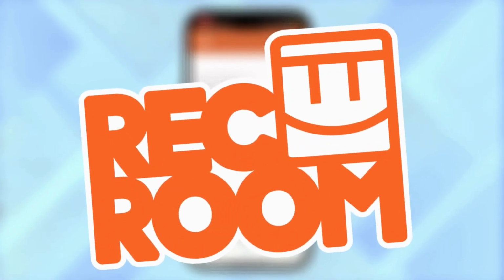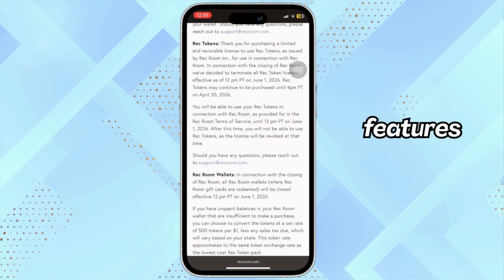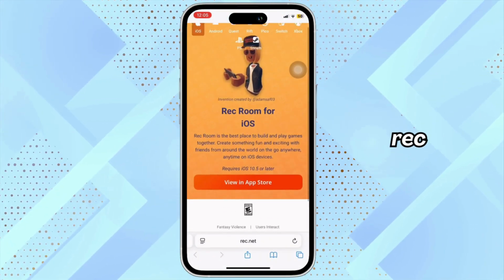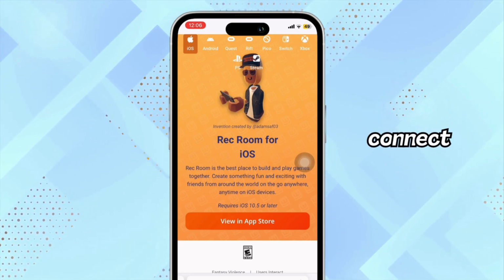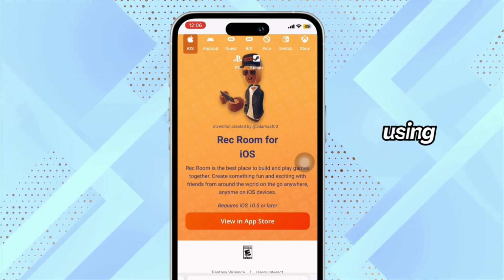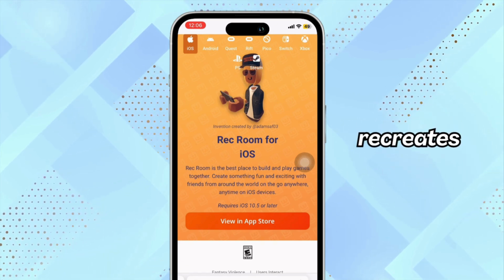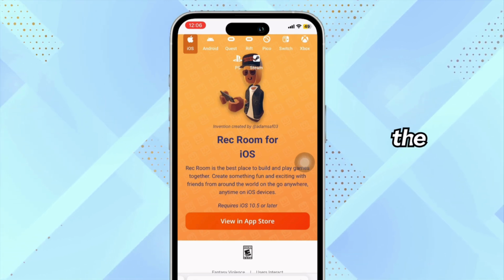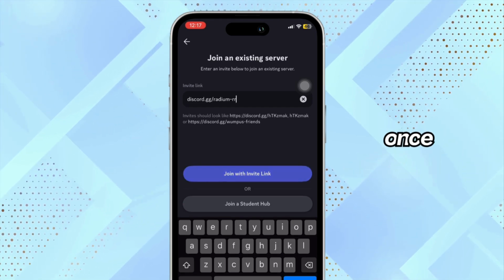How to Play Rec Room After the Shutdown on iPhone (Alternatives)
Wondering how to play Rec Room after the shutdown? This tutorial covers what happened, whether Rec Room is still available, and the best alternative social VR and multiplayer games you can play with friends.

00:00 – Introduction
00:05 – Rec Room Shutdown Information
00:35 – Best Rec Room Alternatives
01:15 – How To Get Started with Alternative Games